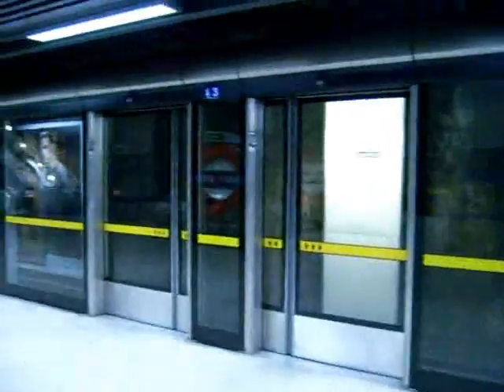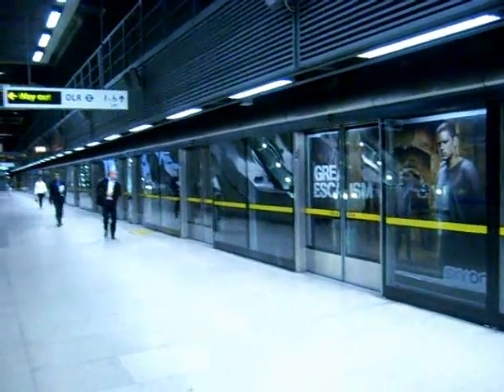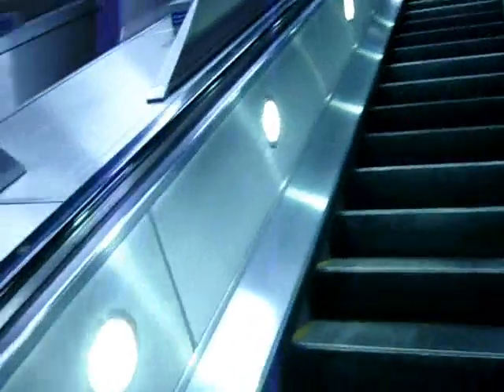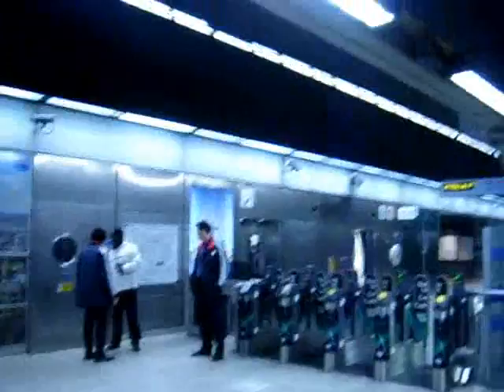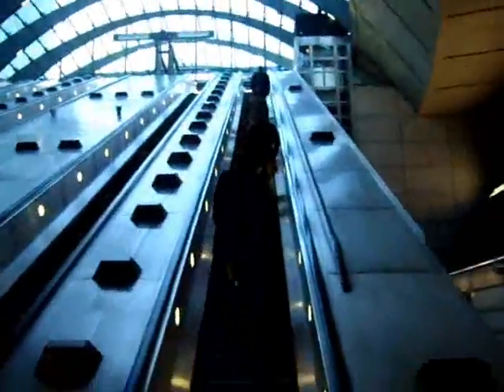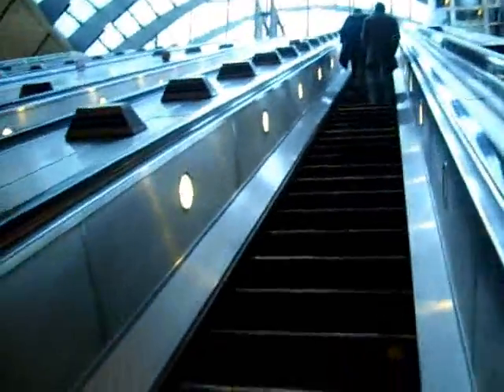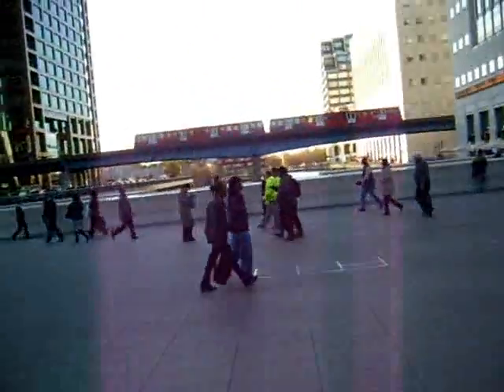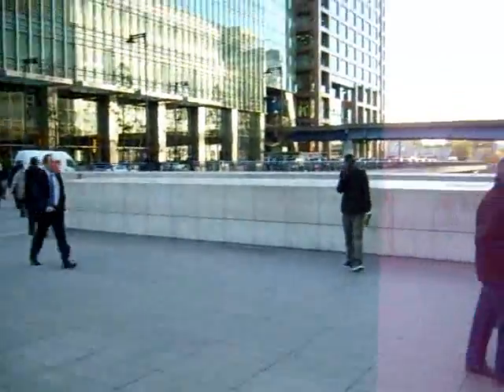Canary Wharf Underground Station, London, UK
This is the best station in the entire London network. Plenty of room, nice styling, wonderful exit that must get the staff excited about a new day in the office!
Congratulations London Transport and Docklands Planning Authority!

Please also see my website and blogs which contain information about where this was filmed and some of the background